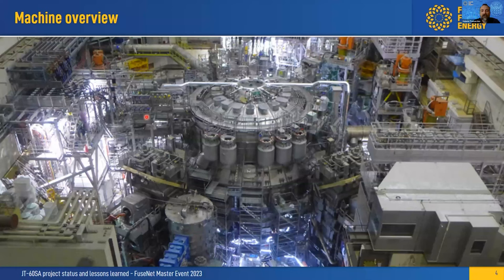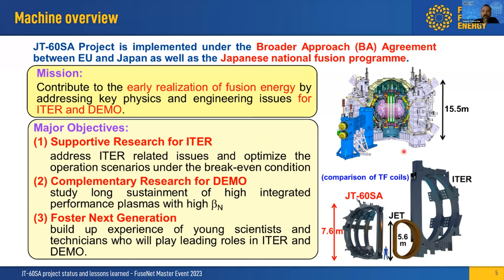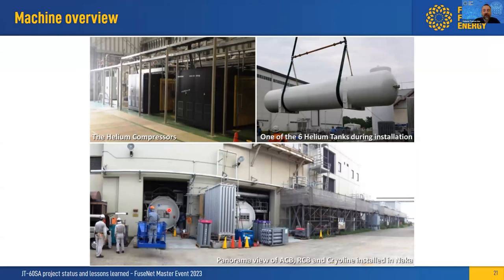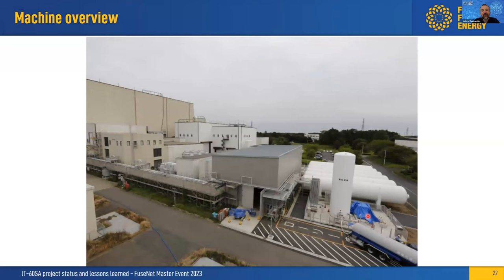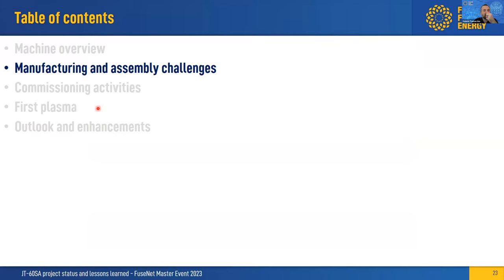Master Event 2023: Valerio Tomarchio (JT-60SA)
Keynote speaker: Valerio Tomarchio from JT-60SA.